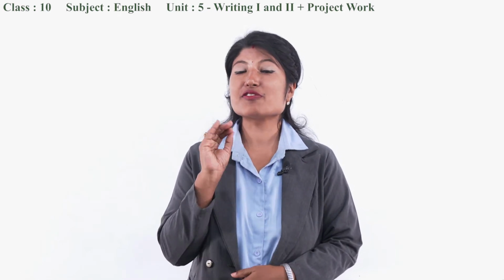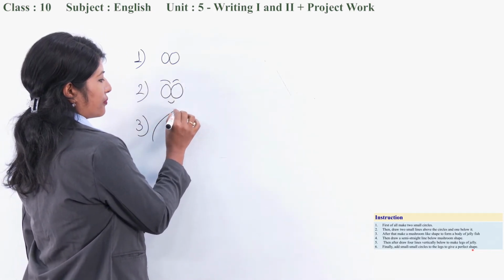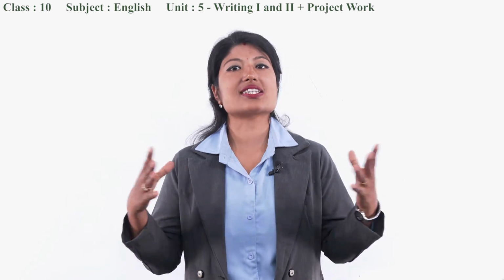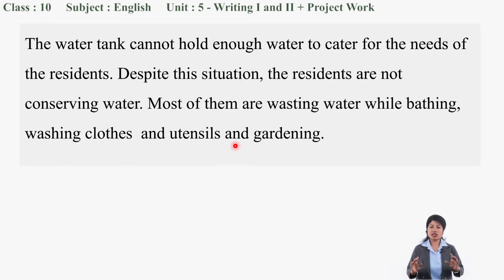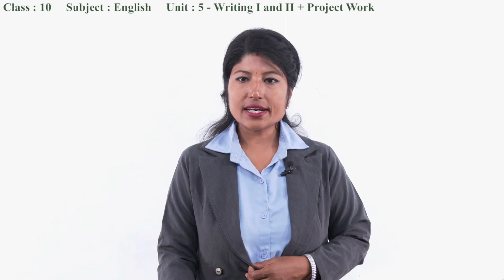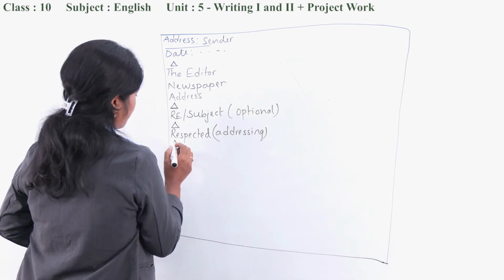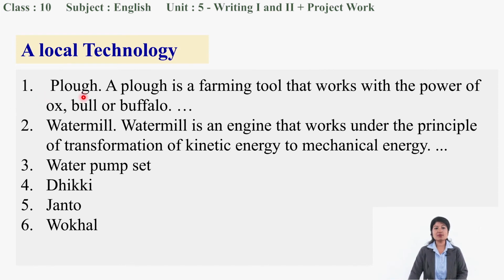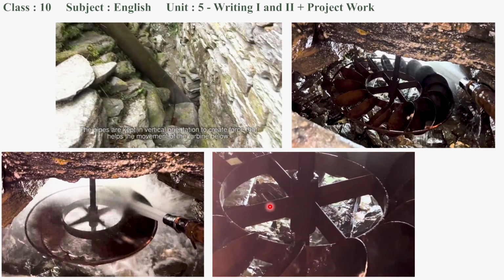33 Class 10 English Unit 5 Writing I and II, Project Work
Class: 10
Subject: English
Unit/Lesson: 5 Writing I and II, Project Work

सानोठिमी, भक्तपुर
© Center For Education and Human Resource Development
Sanothimi, Bhaktapur